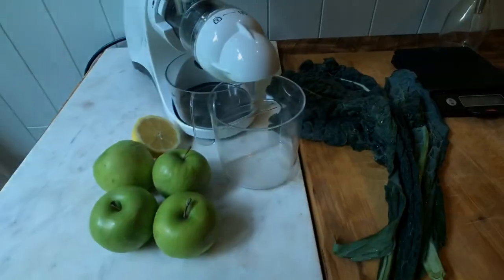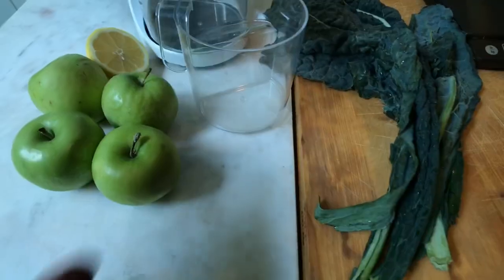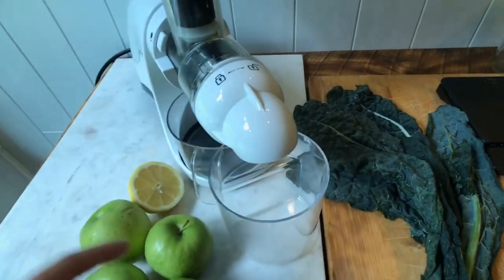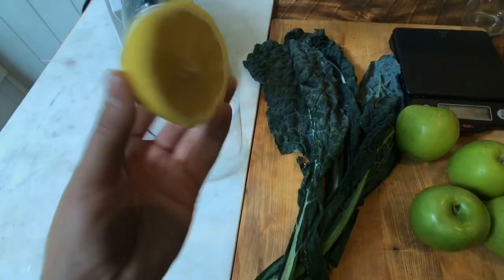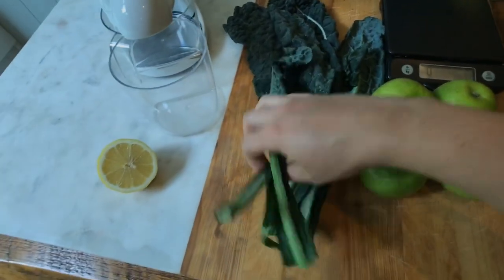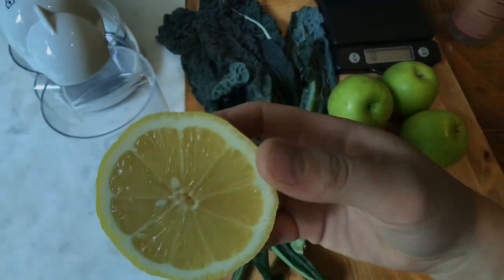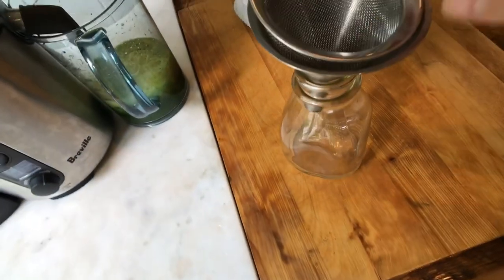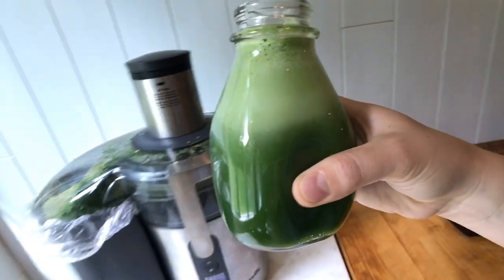HOW TO MAKE A BASIC GREEN JUICE (sweet)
IF YALL ARE NEW TO MY CHANNEL | My sister and I operate our cold pressed JUICERY @jkjuices out of northwest Ohio and we document the journey here on YouTube. We operated out of a FOOD TRUCK for the first five years and now we are OPENING A STOREFRONT! Follow along as we serve Northwest Ohio with locally sourced, organic, cold pressed juice!